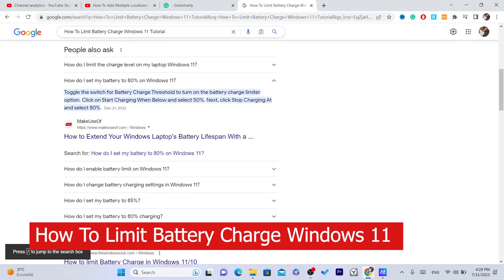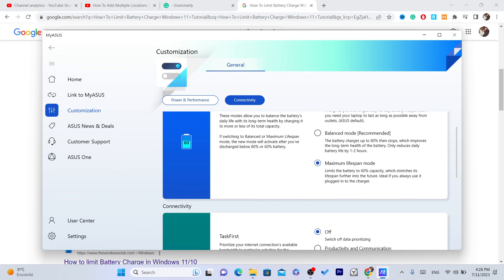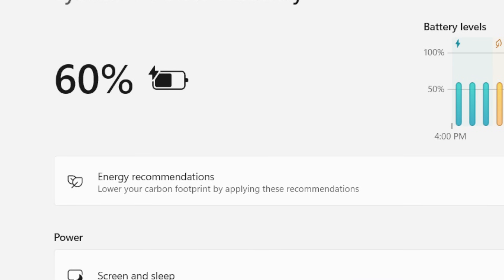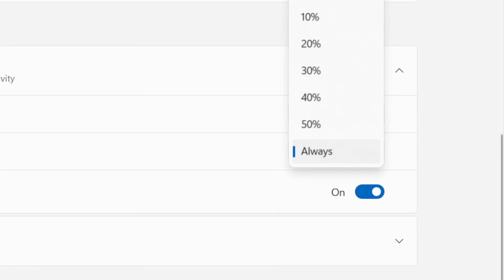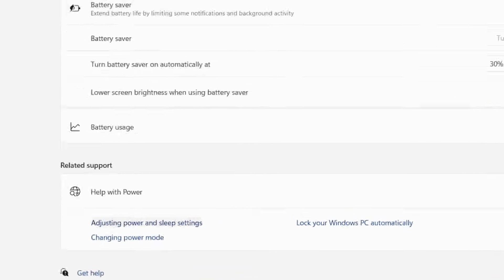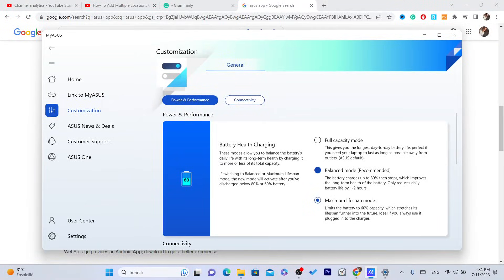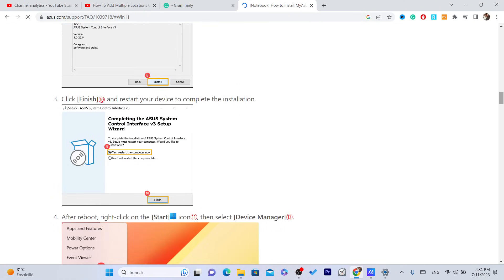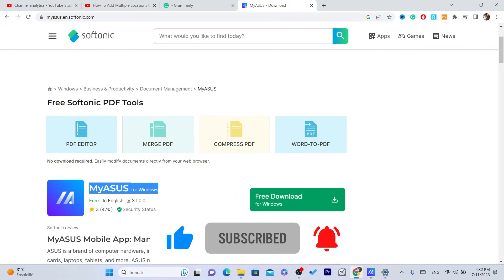How to Limit Battery Charge in Windows 11 [Tutorial]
If you're looking to extend the lifespan of your laptop's battery or want to prevent overcharging, you've come to the right place. In this comprehensive tutorial, we'll guide you through the process of limiting battery charge in Windows 11.

Windows 11 introduces a powerful new feature that allows you to set a maximum charging level for your laptop's battery. By capping the charge, you can prevent it from reaching 100% and avoid potential battery degradation. Whether you're a student, professional, or someone who relies on their laptop extensively, this tutorial will help you optimize your battery health.

Join us as we demonstrate step by step how to access and configure the battery charging settings in Windows 11. We'll explain the benefits of limiting battery charge and provide useful tips to help you determine the optimal charging threshold for your specific needs.

By following our tutorial, you'll not only increase the overall lifespan of your battery but also reduce energy consumption and contribute to a greener environment. It's a win-win situation!